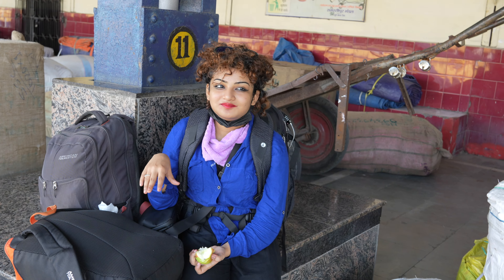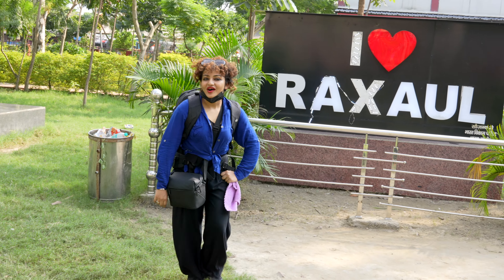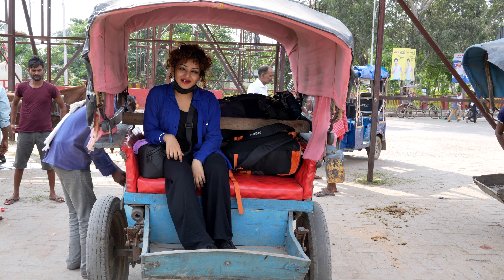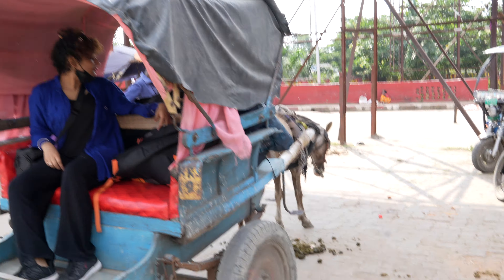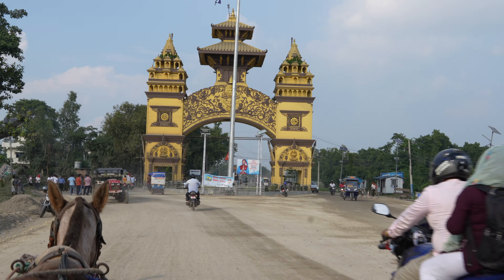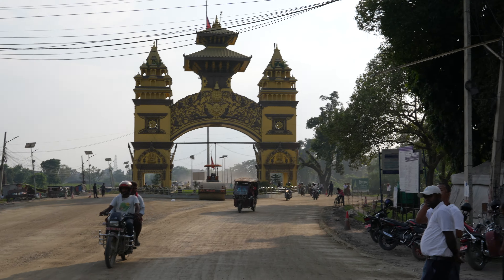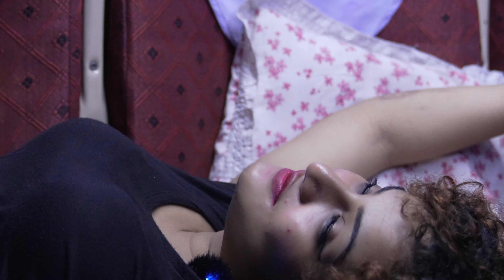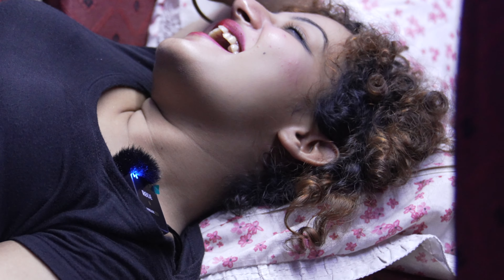raxaul se nepal kaise jaen | india to nepal | tanga se raxual birgunj boarder crossing!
Raxaul to Birgunj border | नेपाल कैसे जाएं | raxaul to brigunj nepal

Raxaul is a town located in the state of Bihar in India. It is situated in the East Champaran district of Bihar, which is in the northern part of the state. Raxaul is known for its proximity to the border with Nepal. The town of Birganj in Nepal is just across the border from Raxaul, and there is a major border crossing point between the two towns.

Raxaul serves as an important gateway for trade and commerce between India and Nepal. It is a significant transit point for goods entering or leaving Nepal through India. The town has a railway station and road connections that facilitate the movement of people and goods between the two countries.
Raxaul is known for its border crossing with Birganj, a town in Nepal. This border crossing is an essential trade and transit point between India and Nepal. The official name of this border crossing is the Raxaul-Birgunj border, and it is also sometimes referred to as the Raxaul-Birgunj Integrated Check Post (ICP).

The Raxaul-Birgunj border is one of the major entry and exit points for goods and people traveling between India and Nepal. It facilitates trade and commerce between the two countries, and many businesses rely on this border for the import and export of goods.

Please keep in mind that border conditions and regulations can change, so it's essential to check the latest information and any requirements when planning to cross the Raxaul-Birgunj border.
The border crossing between Raxaul in India and Birgunj in Nepal is a vital and commonly used entry and exit point between the two countries. Here are the steps to cross from Raxaul to Birgunj at the border:

Travel to Raxaul: You would typically start your journey by traveling to Raxaul, which is a town located in the state of Bihar in India. Raxaul is well-connected by road and rail to various parts of India.

Arrive at the Border: Head to the border area in Raxaul, which is where you will find the customs and immigration facilities for departing India.

Customs and Immigration Clearance: Be prepared to go through customs and immigration procedures. Ensure you have the necessary travel documents, such as your passport, visa, and any required permits. Indian nationals typically do not require a visa for Nepal, but it's essential to verify the latest requirements as they can change.

Cross the Border: After completing the necessary clearance on the Indian side, you will walk or drive across the border bridge, which spans the Gandak River, to reach Birgunj on the Nepalese side.

Nepalese Customs and Immigration: Upon entering Birgunj in Nepal, you will need to go through customs and immigration procedures on the Nepalese side. Ensure you have the appropriate travel documents for Nepal.

Final Entry into Nepal: Once you've completed the clearance on the Nepalese side, you will have officially entered Nepal. You can then continue your journey within Nepal or explore B
To travel from Birgunj, which is a town on the Nepal-India border, to Kathmandu, the capital of Nepal, you can take a bus. Here are the general steps to take a bus from Birgunj to Kathmandu:

Reach Birgunj: Make sure you are in Birgunj, which is the starting point for your journey to Kathmandu.

Bus Stations in Birgunj: Birgunj has several bus stations and terminals from where you can catch a bus to Kathmandu. One of the prominent bus stations is the Birgunj Bus Park, also known as "Parsa Bus Park."

Select a Bus Company: There are various bus companies that operate services from Birgunj to Kathmandu. Some well-known companies include Sajha Yatayat, Greenline, and others. You can inquire about their schedules, ticket prices, and the type of buses they operate.

Purchase Tickets: Once you've selected a bus company, you can purchase your bus ticket. Ticket prices may vary depending on the type of bus (economy, deluxe, luxury, etc.) and the distance.

Bus Schedule: Buses from Birgunj to Kathmandu typically run during the day. The journey can take around 6-8 hours, depending on road conditions and traffic.

Board the Bus: Arrive at the bus station a little before your scheduled departure time. Ensure you have your ticket and any identification required.

Enjoy the Journey: Sit back, relax, and enjoy the scenic drive from the Terai region to the Kathmandu Valley. The bus journey will take you through various landscapes, including hills and valleys.

Arrival in Kathmandu: The bus will drop you off at the designated bus terminal in Kathmandu. The primary bus terminal for buses arriving from the south, including Birgunj, is the New Bus Park (Gongabu Bus Park).

Local Transportation: From the bus terminal in Kathmandu, you can easily find taxis, rickshaws, or other local transportation to reach your final destination in Kathmandu.